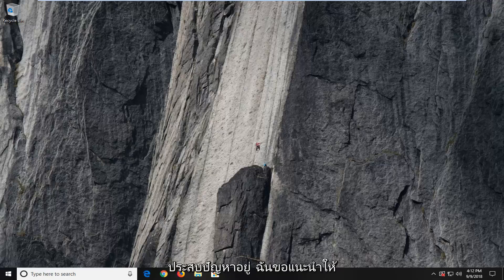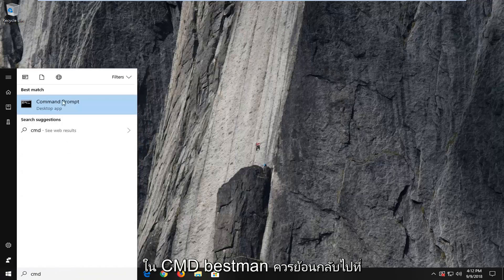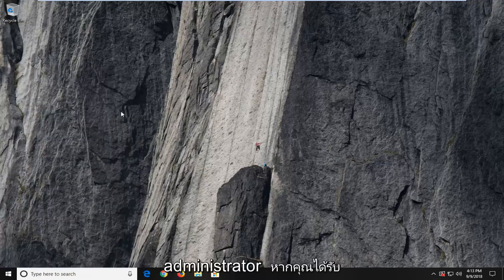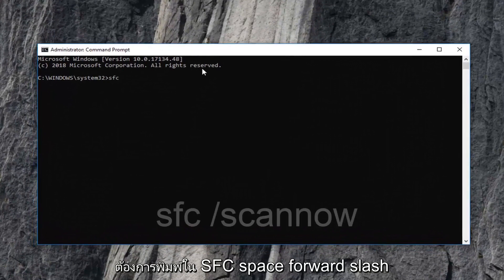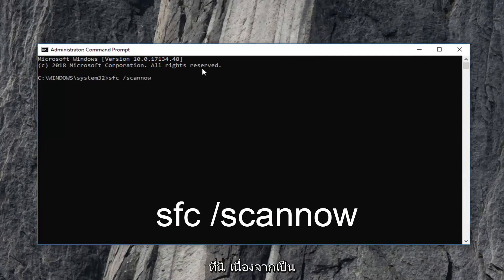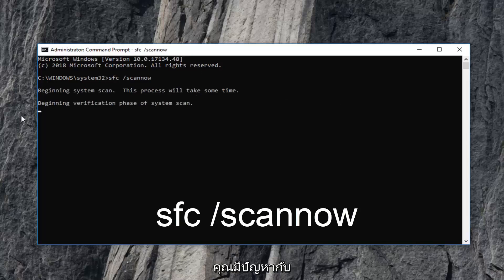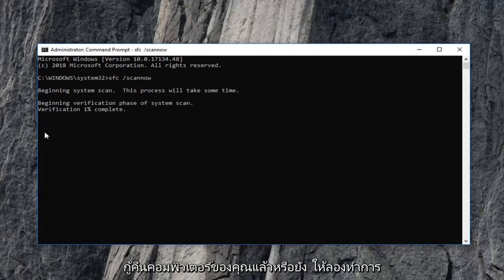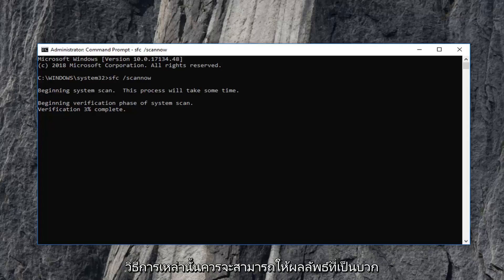วิธีการแก้ไขไม่ถูกต้อง Win32 Application Error Windows 11/10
วิธีแก้ไข exe ไม่ใช่แอปพลิเคชัน win32 ที่ถูกต้องใน Windows 11/10 [บทช่วยสอน]

ไฟล์โปรแกรมที่เสียหาย ความเข้ากันไม่ได้ของฮาร์ดแวร์และซอฟต์แวร์มักเป็นสาเหตุของข้อผิดพลาด "ไม่ใช่แอปพลิเคชัน win32 ที่ถูกต้อง" ข้อความแสดงข้อผิดพลาด win32 มักจะปรากฏเป็น "C:\Program Files\myprogram\program.exe ไม่ใช่แอปพลิเคชัน Win32 ที่ถูกต้อง" คุณสามารถแก้ไขปัญหาแอปพลิเคชัน win32 ได้โดยใช้เครื่องมือที่มีในคอมพิวเตอร์ของคุณ

การซ่อมแซมข้อผิดพลาดของแอปพลิเคชัน win32 ต้องใช้ขั้นตอนสั้น ๆ เพียงไม่กี่ขั้นตอนเท่านั้น